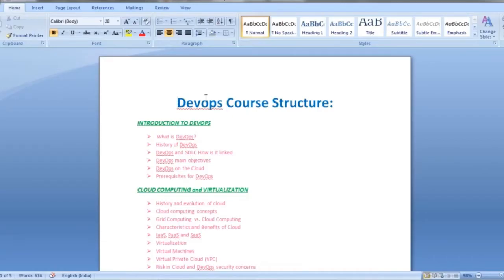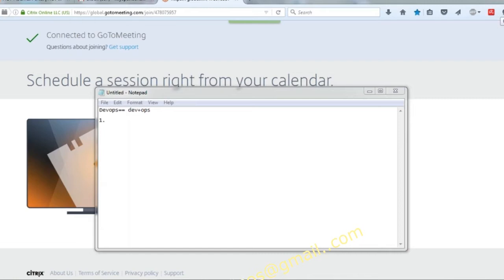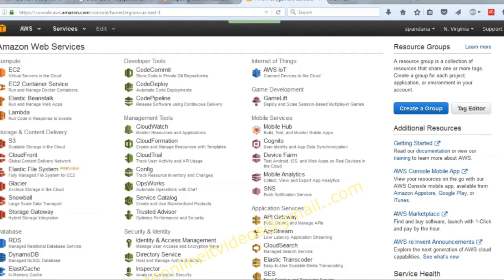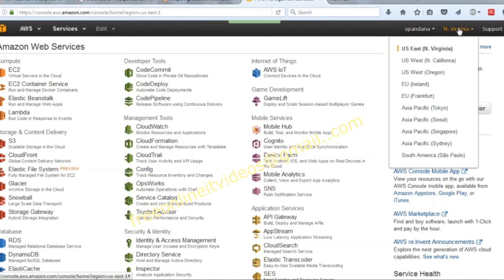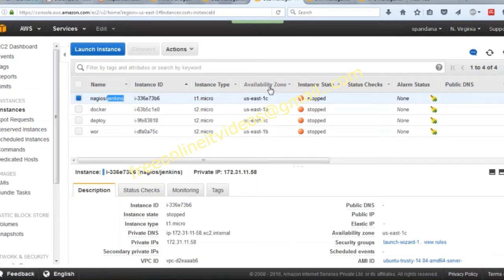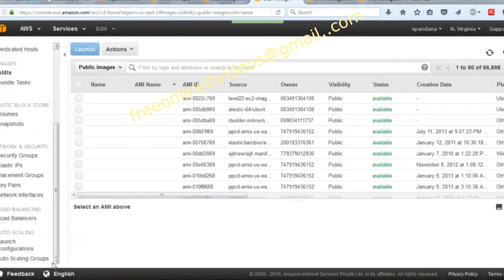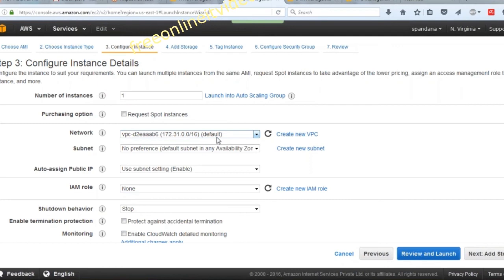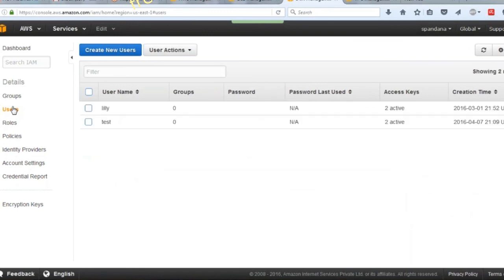DevOps Tutorial | DevOps Tutorial for Beginners | DevOps Training Videos | Class 1